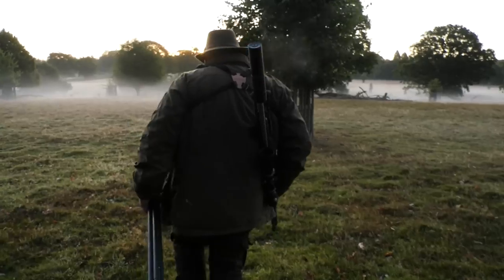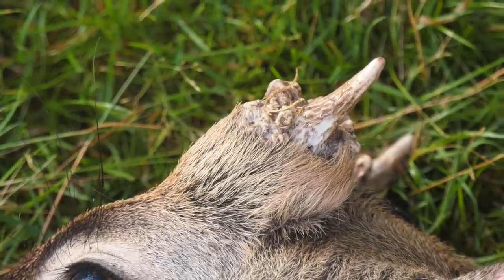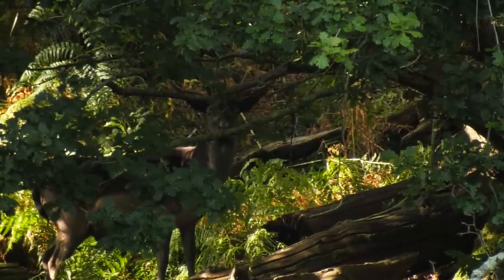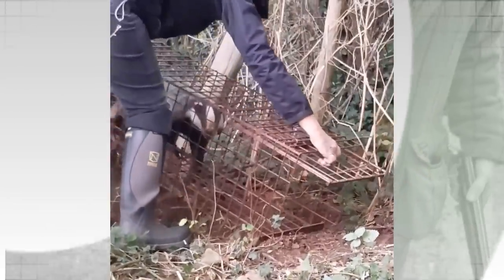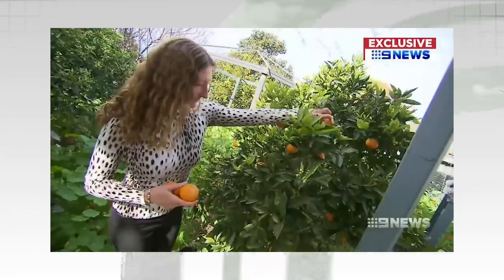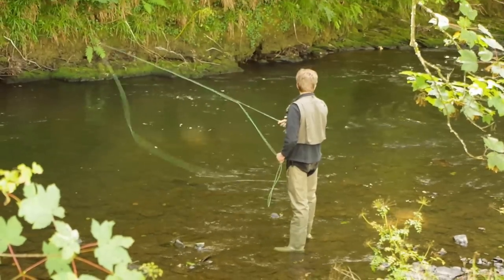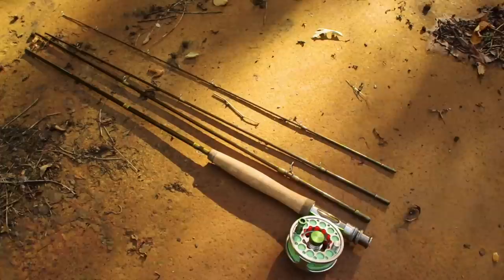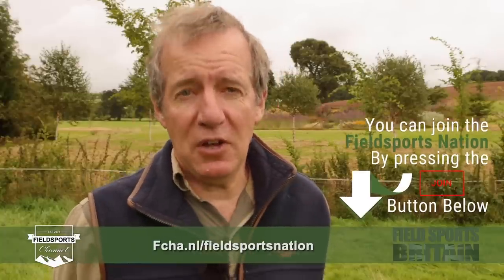Fieldsports Britain - Roy's deer managenment special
This is an example of professionalism and efficiency. Roy Lupton leads a team of stalkers as they reduce numbers in a fallow deer herd. He is out in a deer park in the South-East of England and the target is 20 animals. Meanwhile, Charlie and his son Edmund head off for autumn trout fishing in Devon. Edmund is on the Arundell Arms' fishing beginners course. Aaron is on the News Stump and Charlie has the latest Hunting YouTube, all in this week's FieldsportsBritain.

Piscifun 8ft 6in Sword rod
Piscifun gunmetal Sword reel
Piscifun flyline backing

Hunt Magazine HuntMag.eu
Muntjac book
British MP backs BASC bird-box
700lb alligator is new Georgia state record